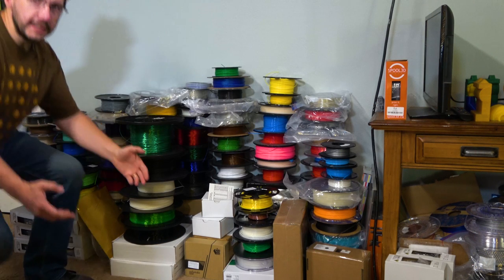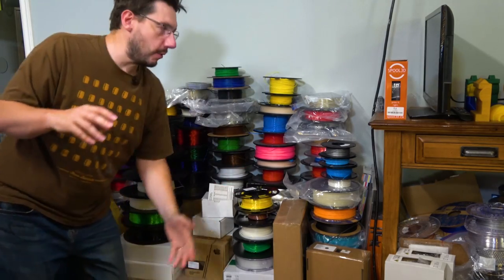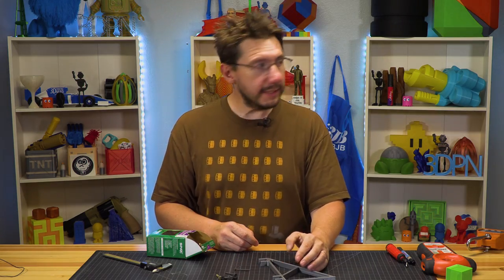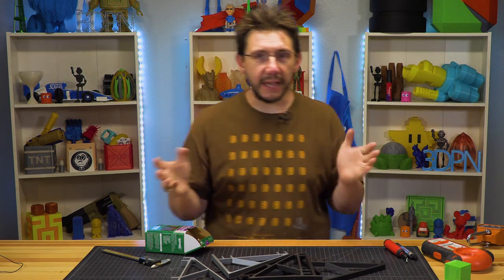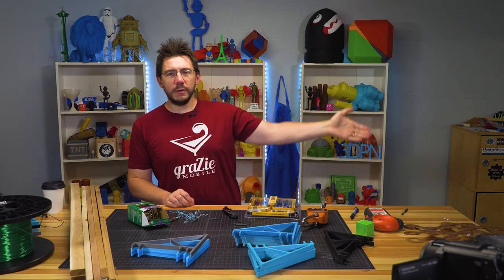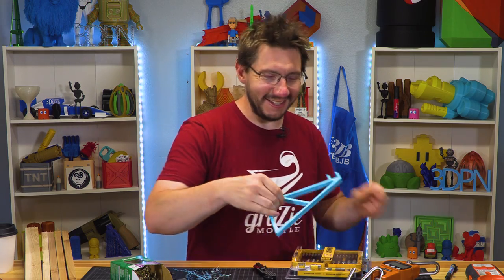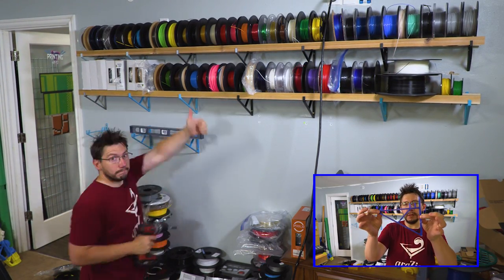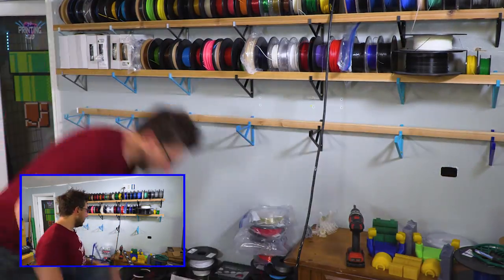Practical 3D Printing Ideas: DIY Shelf Brackets! Filament Shelves!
Filament on the floor? NO! Using PLA, PETG, and NylonX I 3d printed and installed brackets for filament shelves! Do they work? Watch and find out!

Matterhackers for all your 3d printing needs!

Deburring Tool on Amazon (aff):

Get yourself some Magigoo!

Looking for an awesome tshirt, hoodie, or mug? MERCH!

Find Me Socially!

Want to send me something?
attn: 3D Printing Nerd
509 NE 165th st
Shoreline, WA 98155
USA